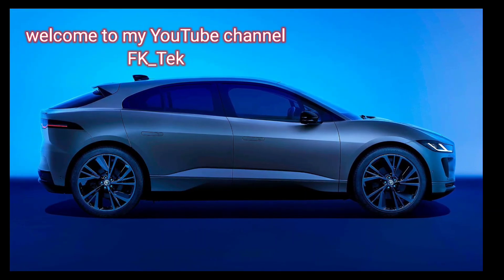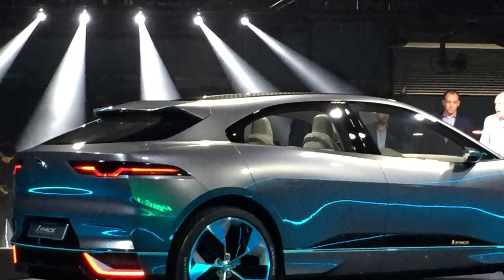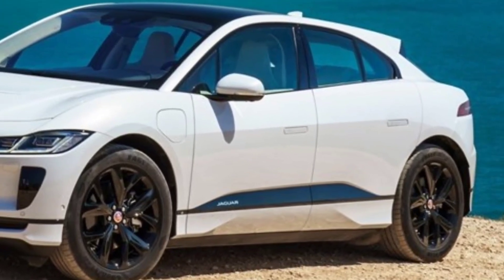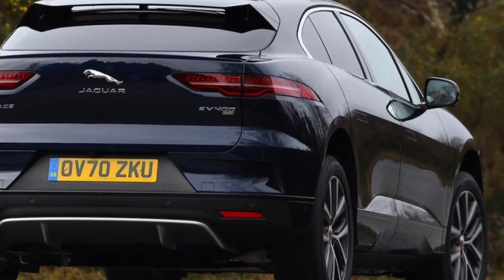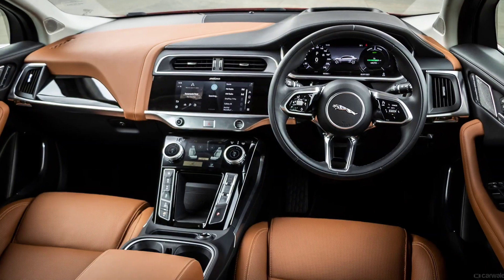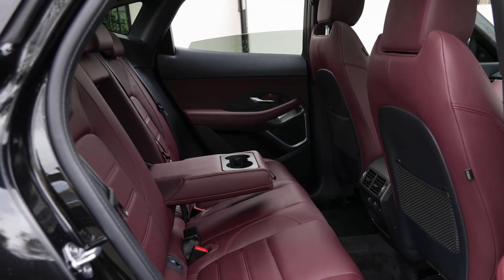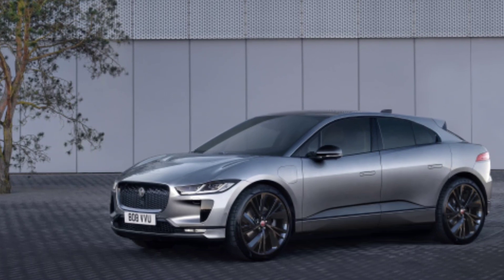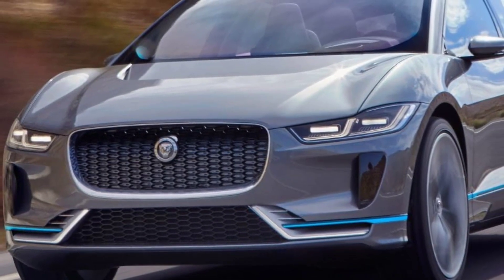Jaguar I-Pace 2024 Review. (The French Automaker)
Changes to the jaguar I-Pace for the 2024 model year aren’t exactly extensive, but the small tweaks to Jaguar’s first all-electric machine – mainly focusing on the styling – should help the car to remain competitive against newer premium EV rivals. We’re still waiting to hear what lies in store next for Jaguar as it approaches its all-electric future from 2025. But the I-Pace proves that it has what it takes. It’s still a very good car
From 2025 Jaguar will be an all-electric brand.